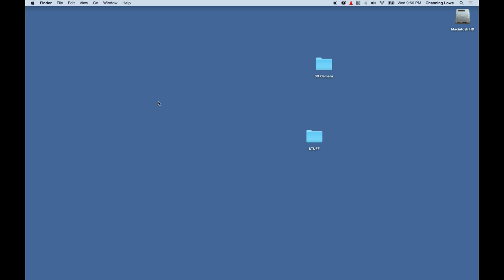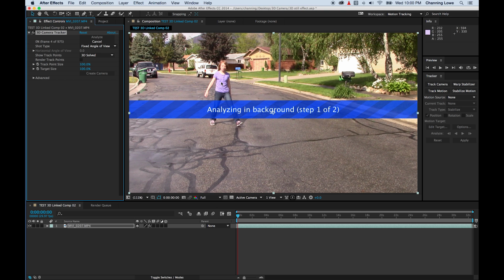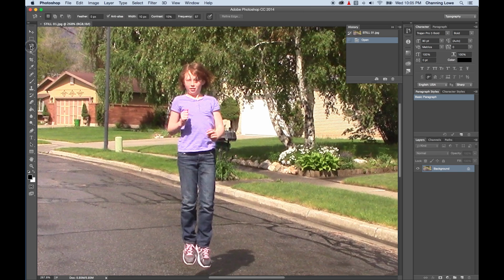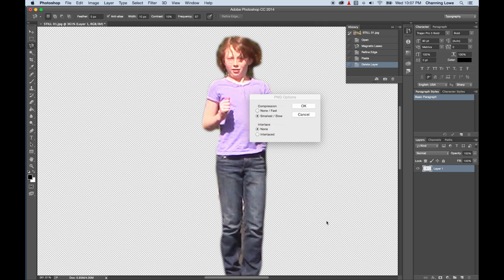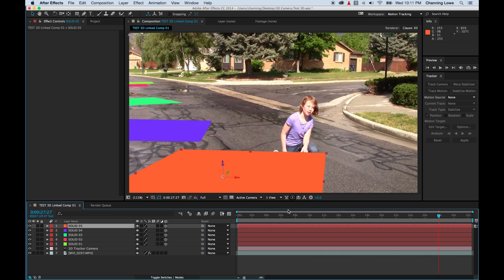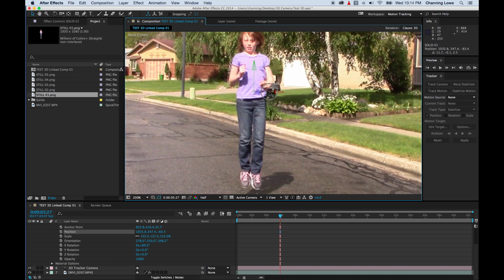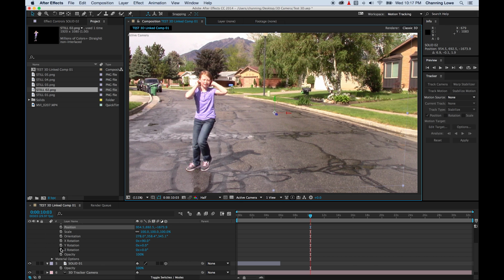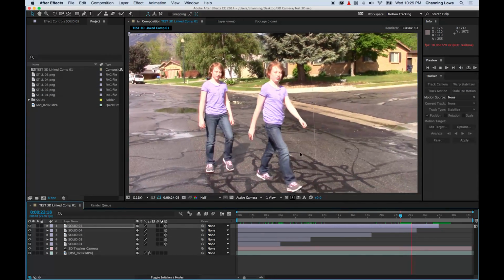3D Camera Tracker Adobe After Effects Floating Stills One Direction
This demo shows how to use the 3D camera tracker to pull off the effect found in the Clubfeet - Everything You Wanted music video and the One Direction - You and I music video. People walk to an environment and absorb still images of themselves.